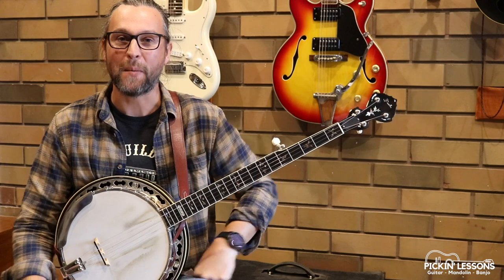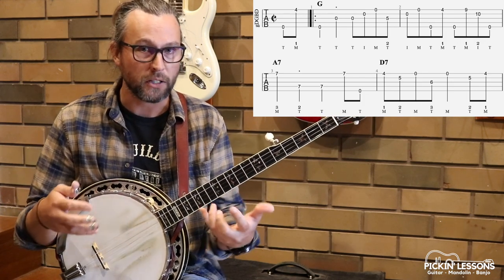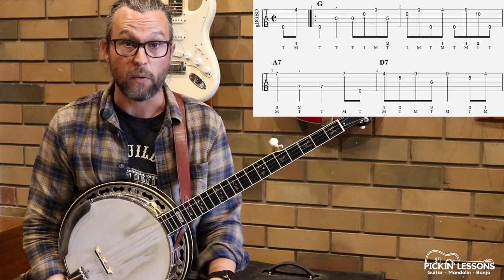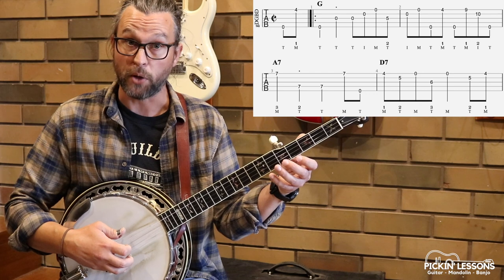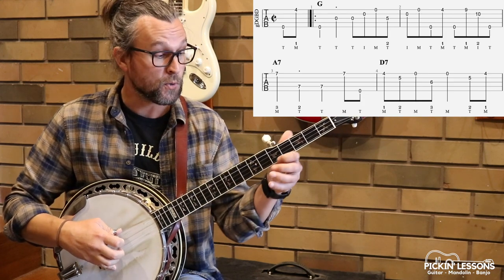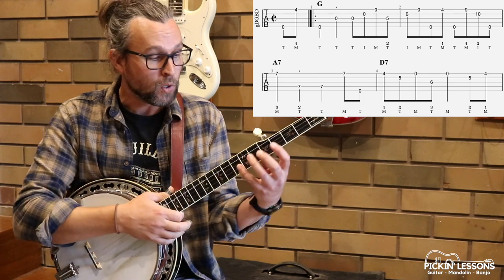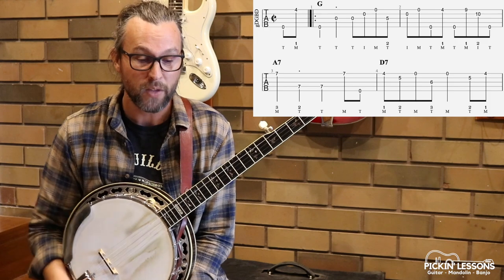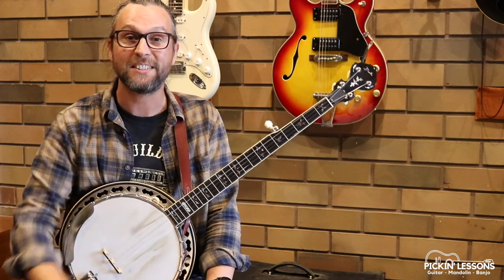Sailor's Hornpipe: Melodic Banjo Lesson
Sailor's Hornpipe is a well known, traditional hornpipe, played at an up-beat tempo, in the key of G (standard tuning). With a jolly melody and a focus on the melodic technique, the tune features arpeggios, some great scale movement, modulation and movement up & down the neck of the banjo. If you're familiar with the melodic G major scale, it will help you get started, as I'd suggest this tune is suited to the advancing intermediate picker. As always, in this lesson we'll break down the tune and look at some helpful tips.